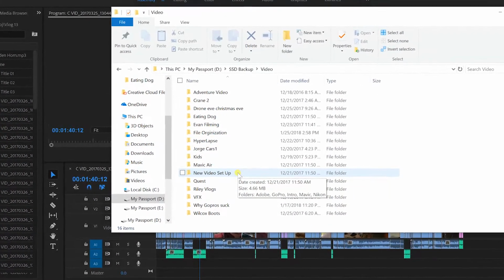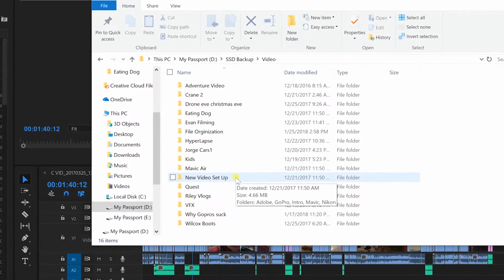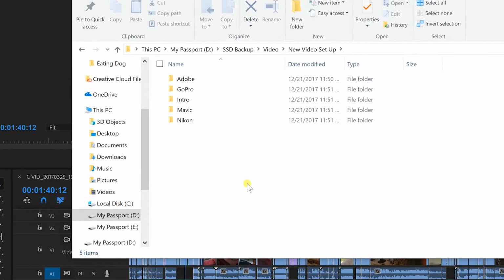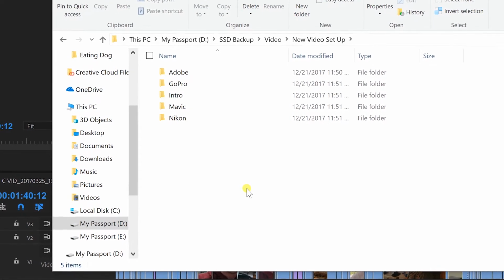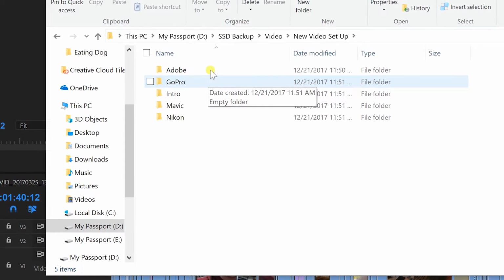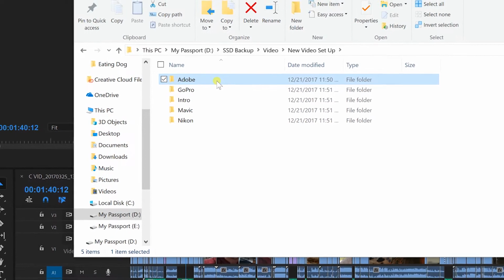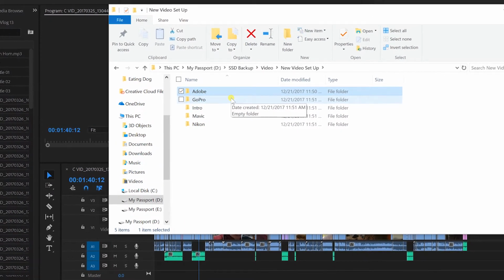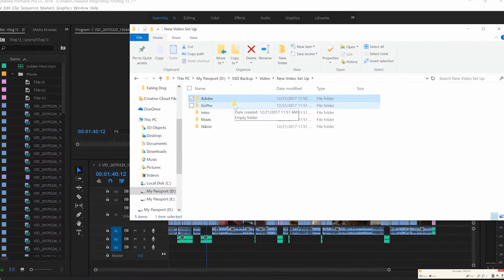Speed Up Your Video Editing In Adobe Premiere Pro With File Organization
In my 9 months of living and traveling across Southeast Asia I made over 100 videos, generating over 2 terabytes of files that I needed to store and organize. I have created a folder structure and hierarchy to speed up my video editing in Adobe Premiere Pro CC. Organizing your folders effectively can make the entire video editing process easier and faster and is something I think everyone should do.

For travel vloggers I suggest organizing by country as it can also help you with archiving footage.